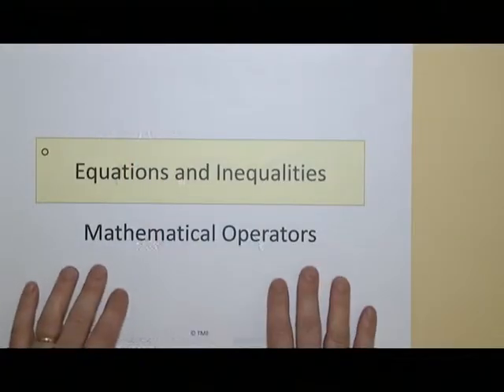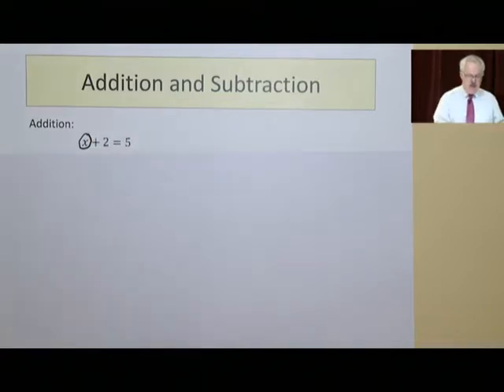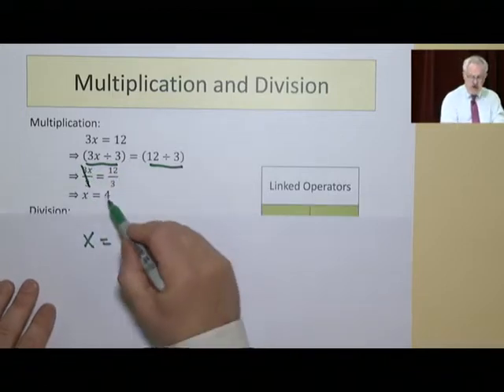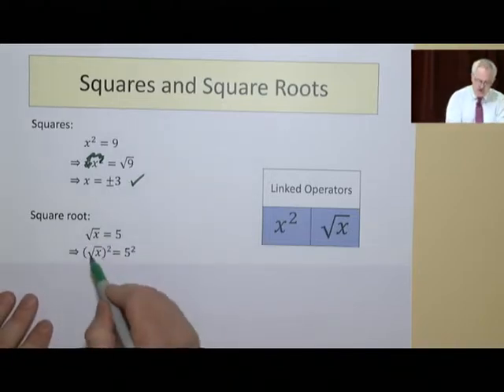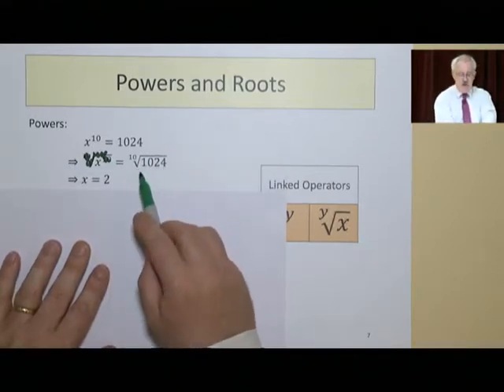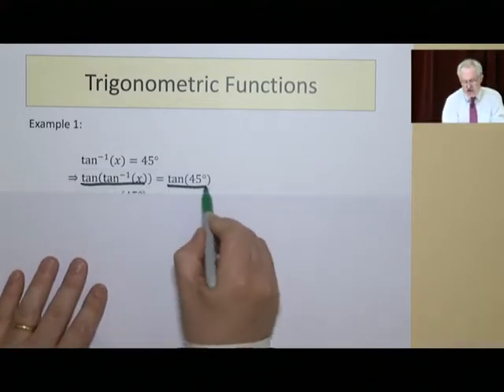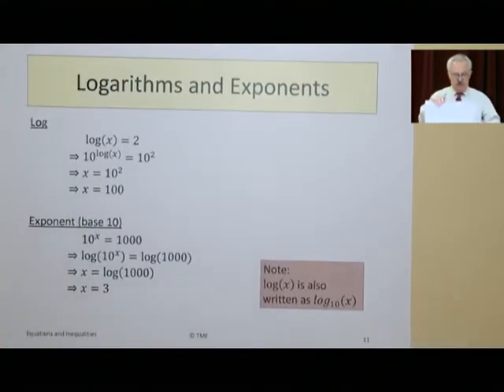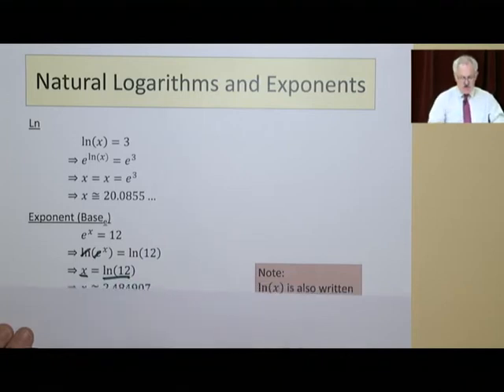01 - Equations and Inequalities - Mathematical Operators - Slides 1 to 12